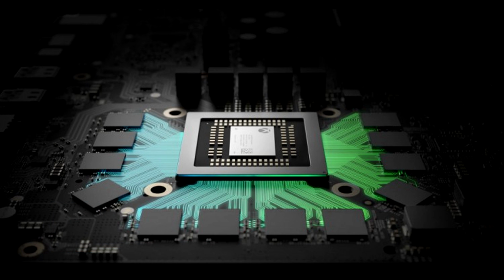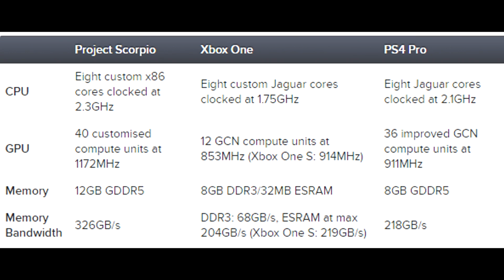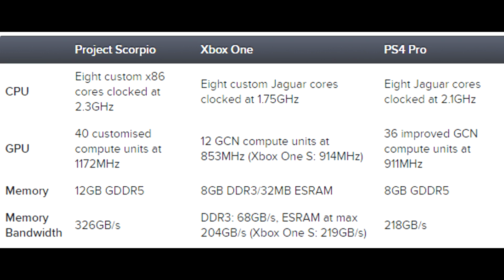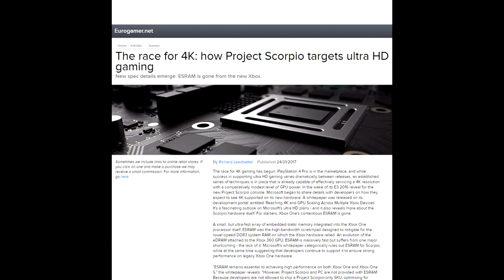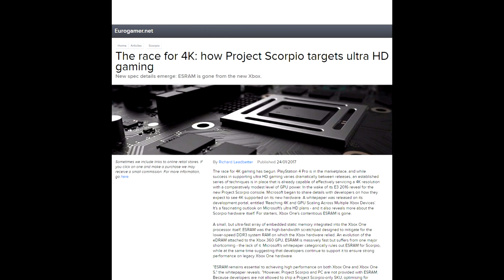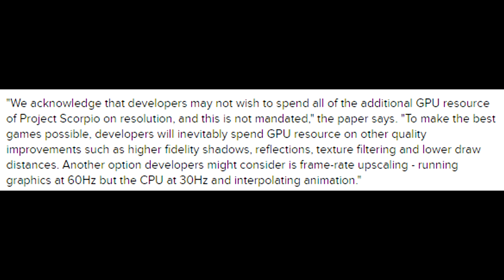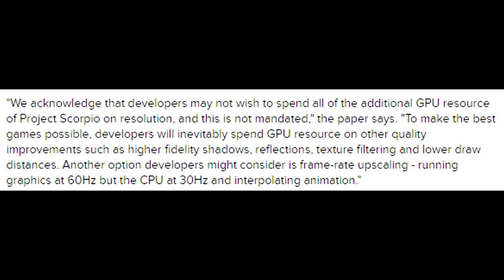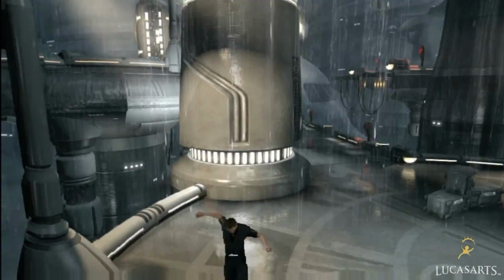YES! Scorpio Can Run 4K 60FPS Games